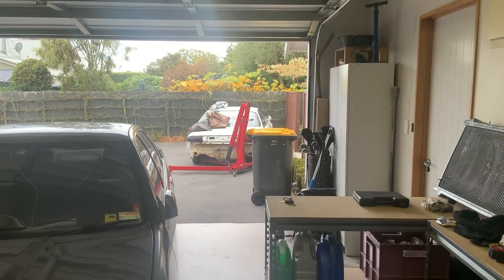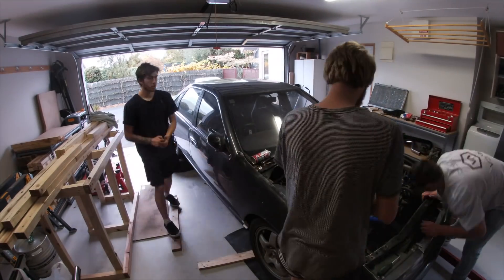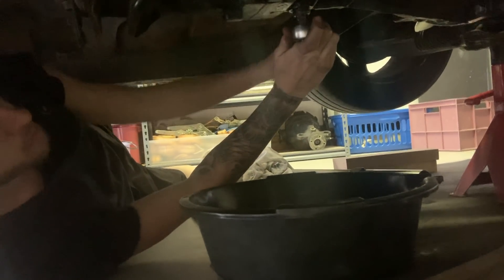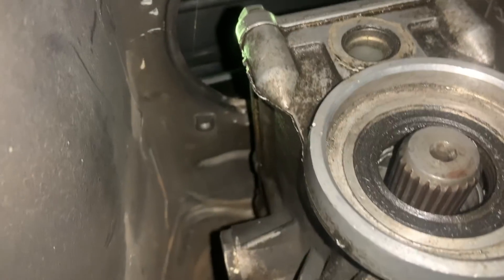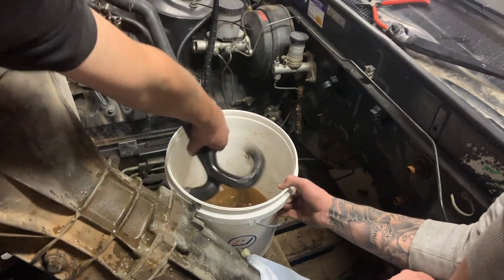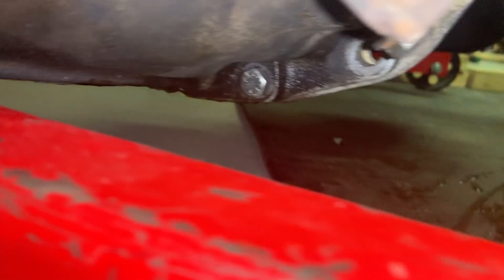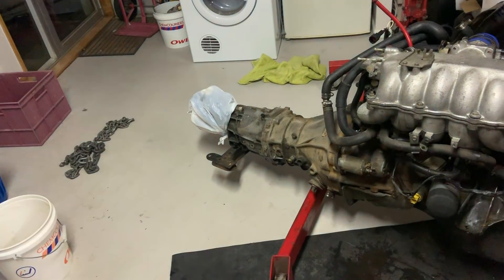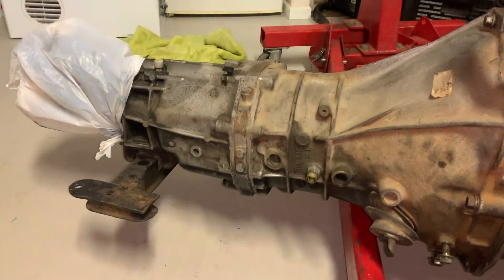Pulling the 25det out of the cefiro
Pulled the rb25det out of my cefiro in preparation to go into my silvia s14 drift car